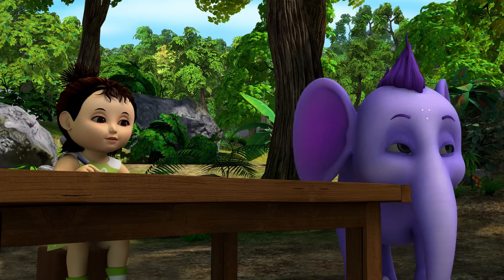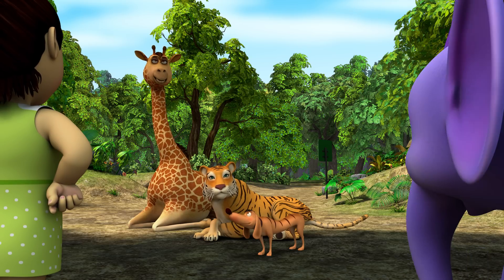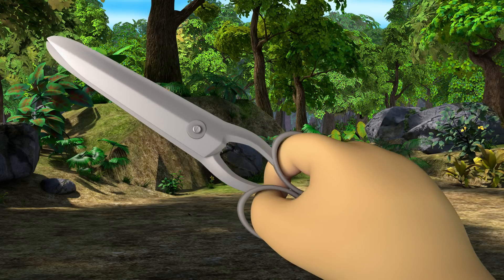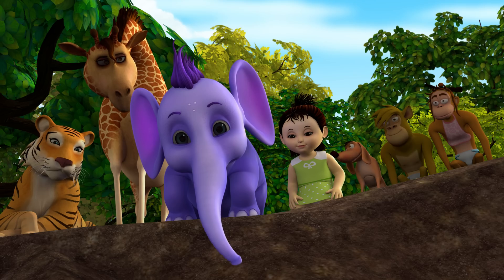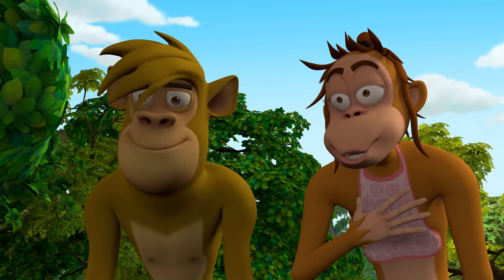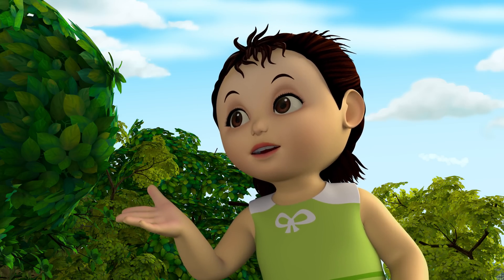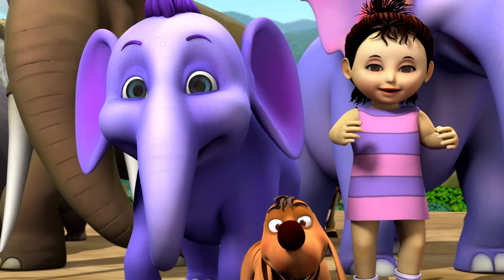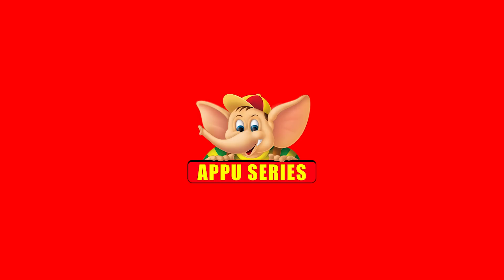Short Stories For Kids | Appu And Friends Find Levers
Do you know what is a lever in science? If you don't, watch this short story for kids in our series of science for kids. King and Queen are trying hard to lift a rock, but to their dismay, they aren't able to move it. They ask Appu for help, when Neena suggests them to use a lever instead. She explains using a sketch, and explains all the parts of the lever. Using Appu's yogic powers, they have a pipe and Neena asks everyone to help them lever the rock. They put in all their strength and they clear the rock away. King, Queen and Tiger take a nap, but Appu wants to learn more about levers. Neena shows him an example, using scissors. They all go to a nearby construction site to learn more about levers. They notice different types of levers in earth movers, shovels and a hammer. They also conclude that their hands and legs are levers. They go back to Upvan Forest and Appu uses his Yogic powers to create a see-saw. They all have a merry time playing on the see-saw, which is also Neena's favourite kind of lever.